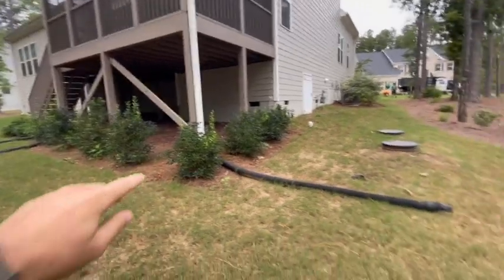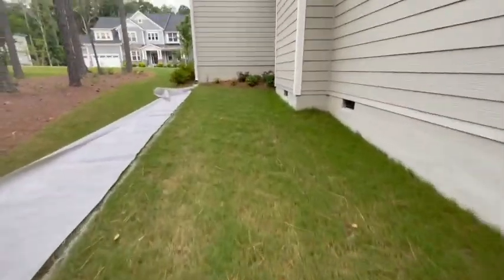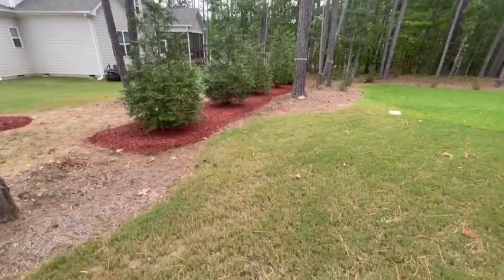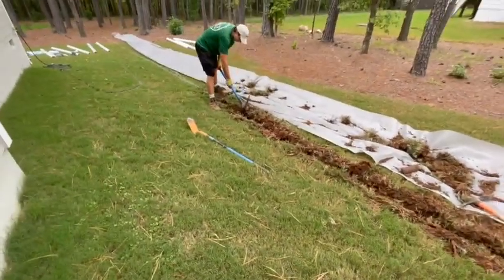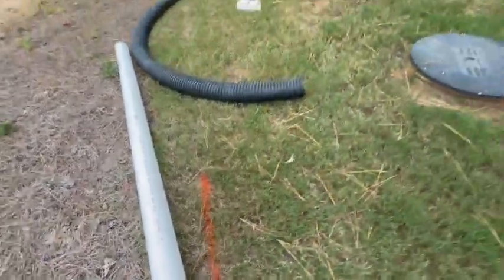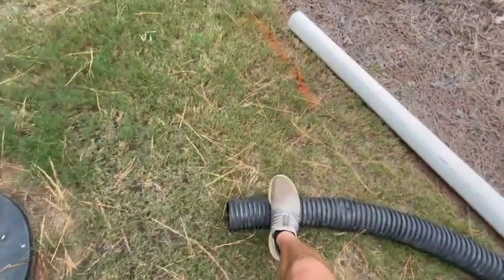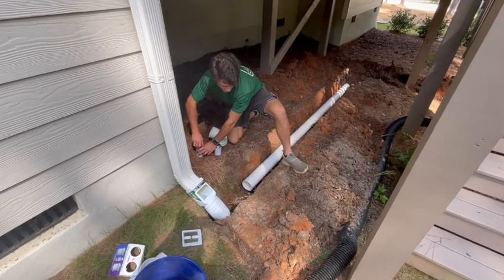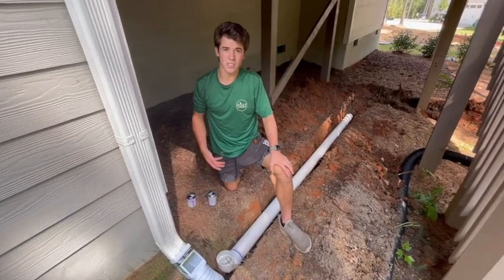How to Properly Install Downspout Drains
Learn how to install Downspout drains like a pro!